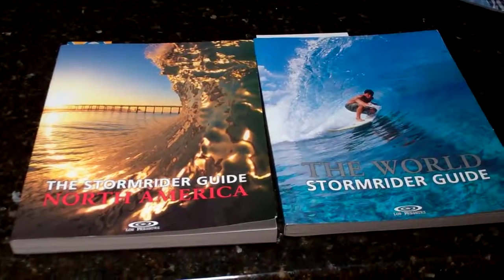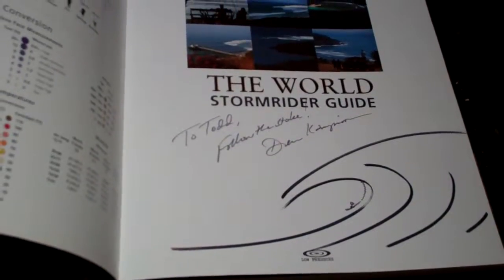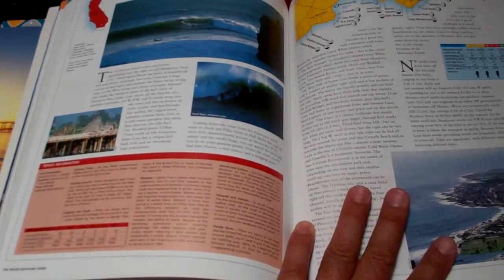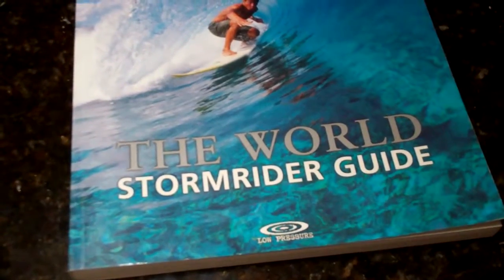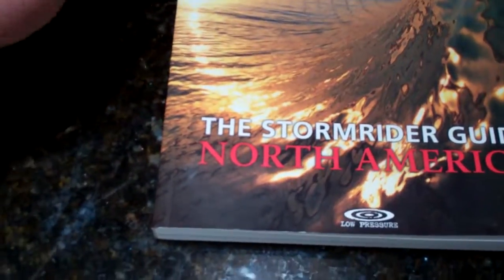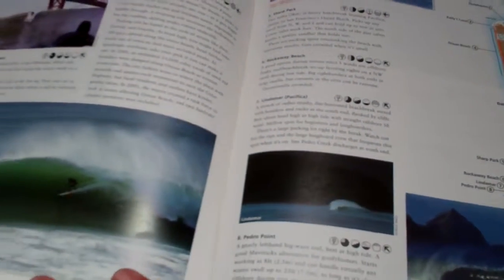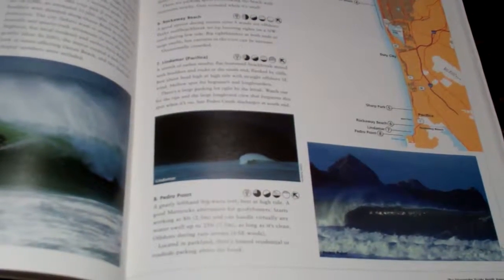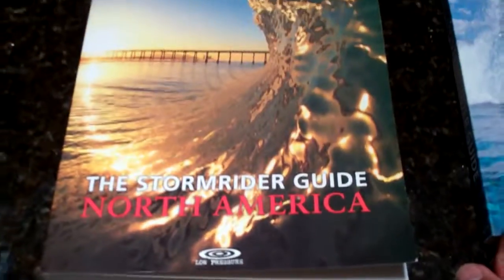Stormrider Guides for North America and World: Surfing Know How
I have used the North America addition of Storm Rider Guides for New Jersey-Belmar, San Francisco and San Diego Area and many points within California. I can't think of a better way to get to know what surf is nearby and when it breaks best. These guides are made by surfers for surfers